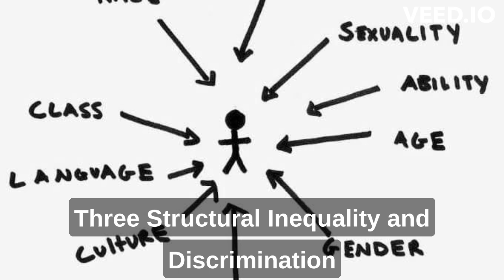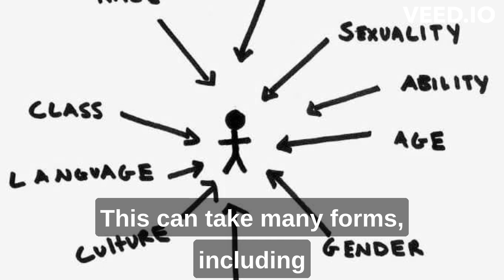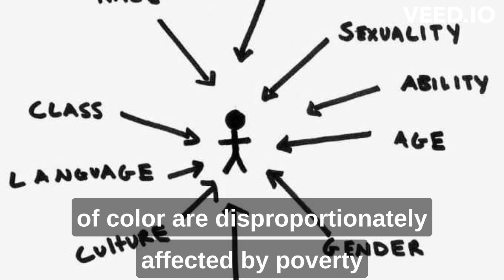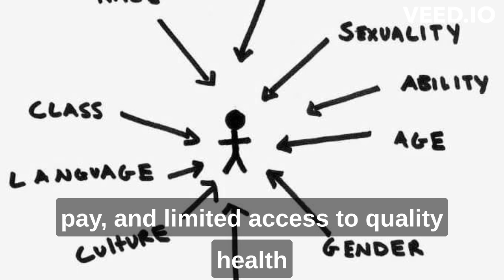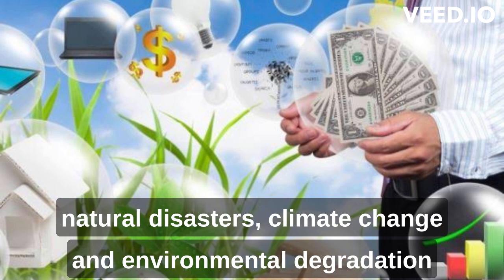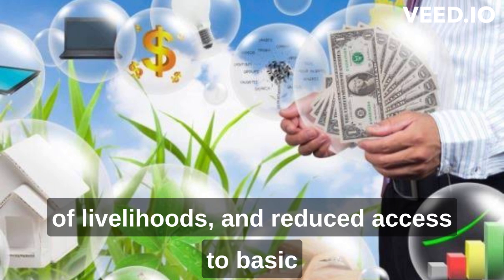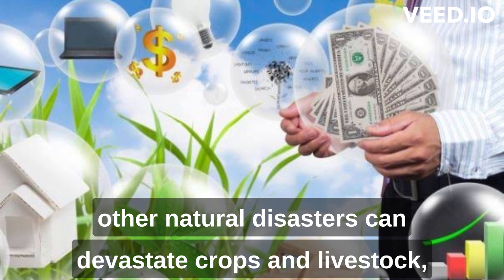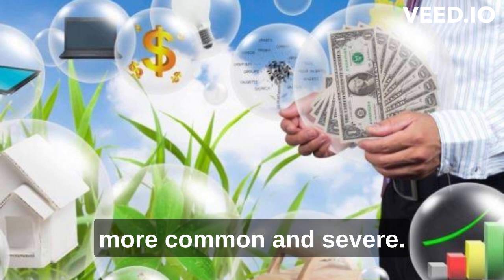Why Poverty Persists: Understanding the Complex Factors Behind Economic Inequality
In this thought-provoking video, we delve deep into the multifaceted issue of poverty and explore the complex factors that contribute to economic inequality. From limited access to education and financial resources to structural inequality, environmental factors, and political instability, we examine the many reasons why poverty persists in our world today.

Using practical examples and real-world scenarios, we provide a comprehensive understanding of the challenges faced by those living in poverty and the steps we can take to address this critical issue. Whether you are an advocate for social justice or simply seeking to better understand the complexities of poverty, this video is a must-watch for anyone who wants to make a positive difference in the world. Join us on this journey of discovery as we explore the underlying causes of poverty and work towards creating a brighter future for all.